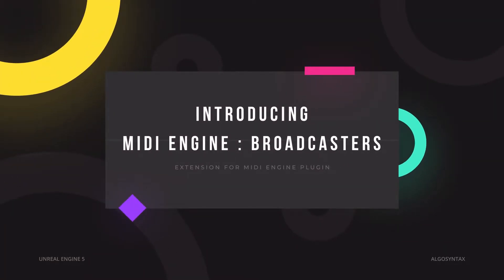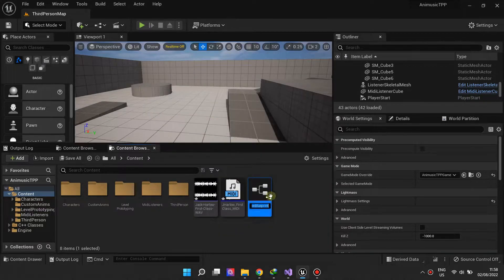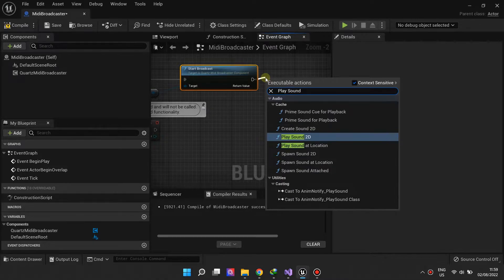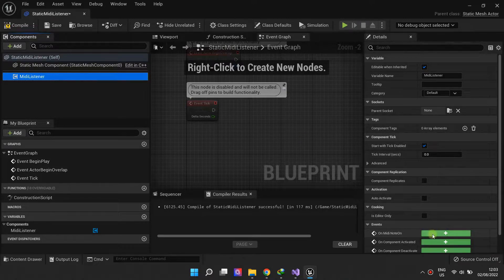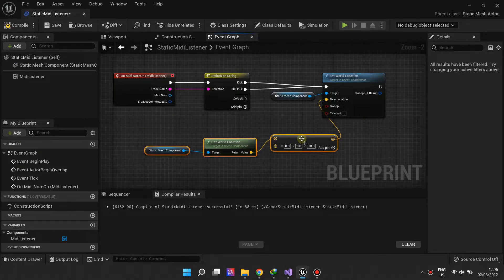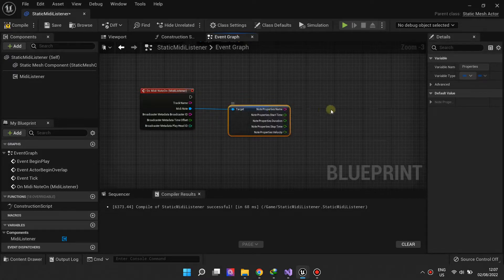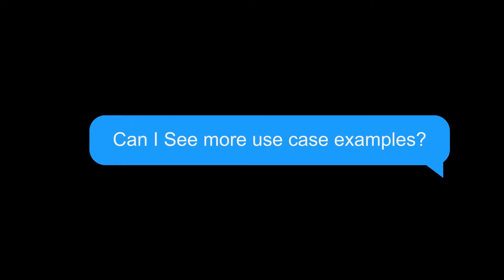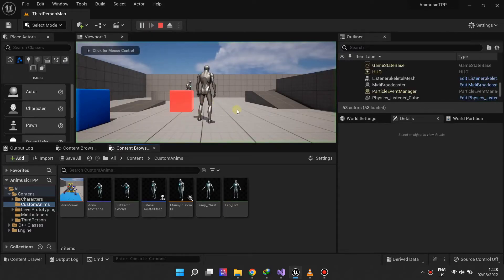UE5 MIDI Engine: MIDI Broadcasters extension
How to Import MIDI files And React To MIDI Events in Unreal Engine 5 with MIDI Broadcasters Plugin.

Perfect if you're trying to create projects like Synthesia, Animusic, Guitar Hero.. etc... any MIDI rhythm-based project in UE5